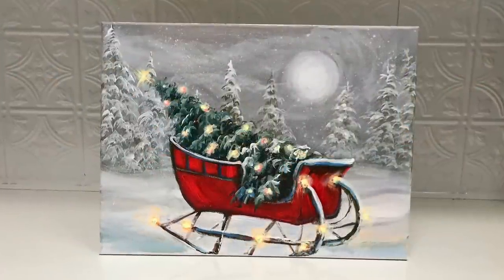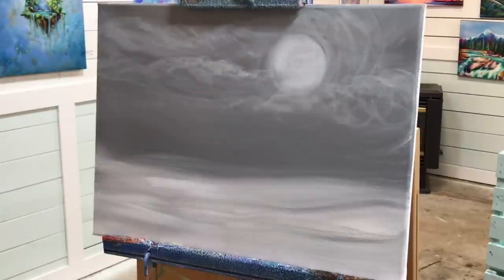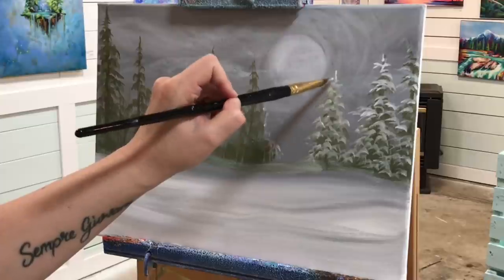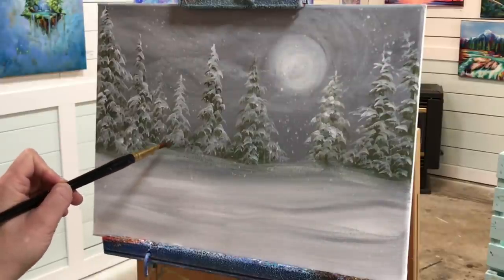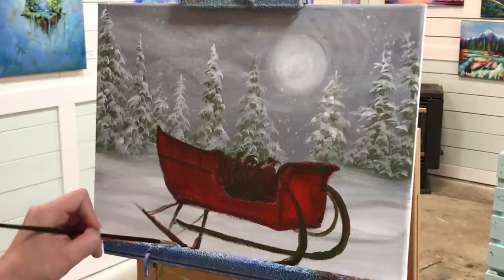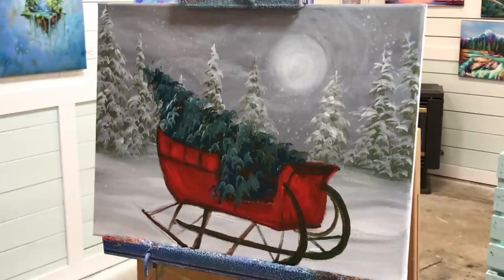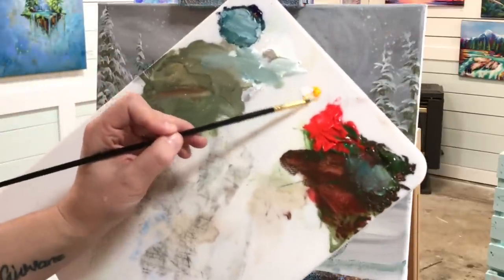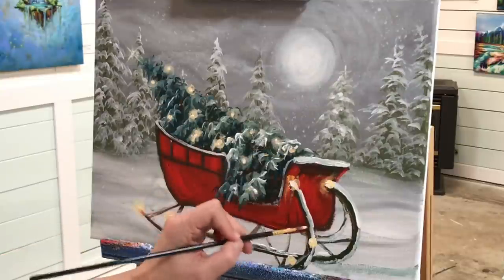CHRISTMAS PAINTING TUTORIAL | OLD SLEIGH AND CHRISTMAS TREE 🎄 FOR BEGINNERS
Hi everyone thanks for joining me today! In this step by step tutorial I’ll show you how to paint this Christmas 🎄 and old sleigh 🛷 using the following colours and brushes:
12x16” canvas
White
Sap green
Neon yellow cool and warm
Phthalo blue
Grey
Scarlet red or any red you like!
Neon red (optional)
Lrg blending brush for background
Fan brush
Filbert
Round or liner